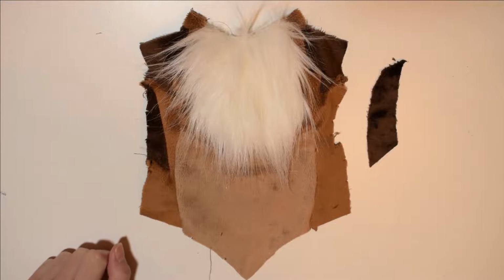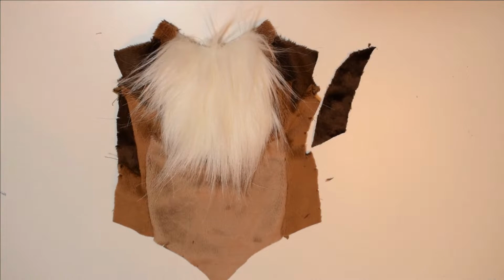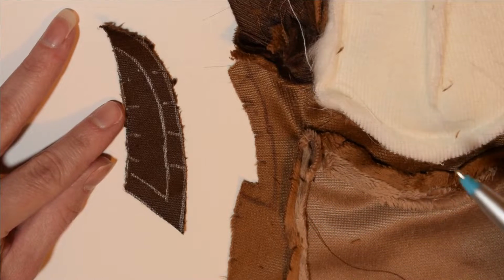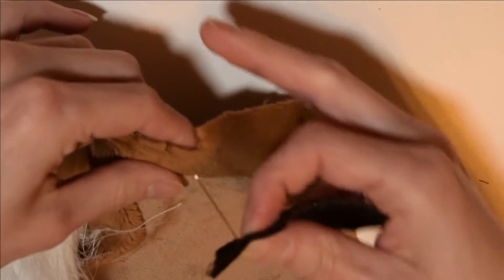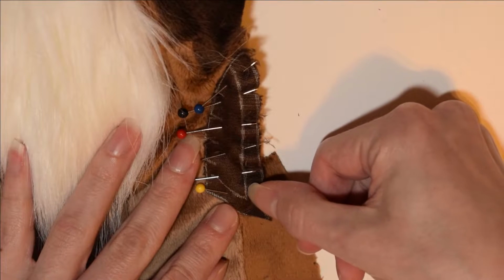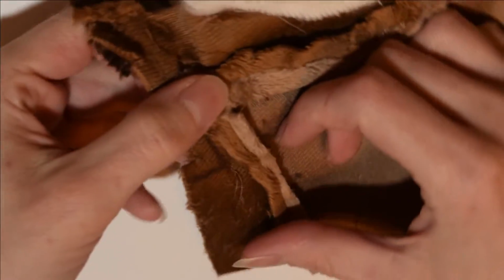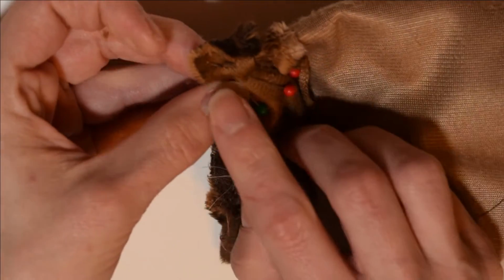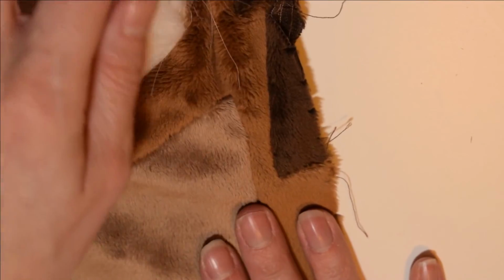Plush Making 101: Sewing Triangular Seams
This tutorial walks through how I sew triangular seams, which you'll often run into when doing color blocking.

My equipment:
Brother SE1900 Combination Sewing & Embroidery Machine
YEQIN Walking Foot
YEQIN Embroidery Machine Hoop Set
YsesoAi Fabric Marker Pens
Gingher 6 Inch Double-Curved Machine Embroidery Scissors
Fiskars 9 Inch Razor-edge Shears
Solvy Sulky water soluble stabilizer
World Weidner cut away stabilizer
I primarily use Shannon brand minky, specifically the smooth cuddle 3 type